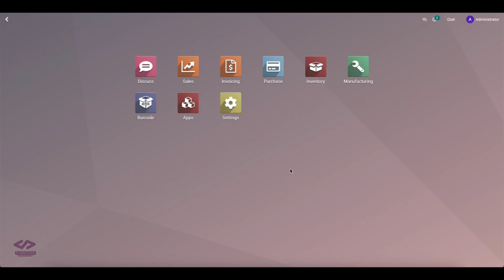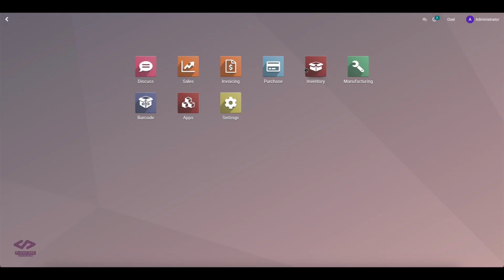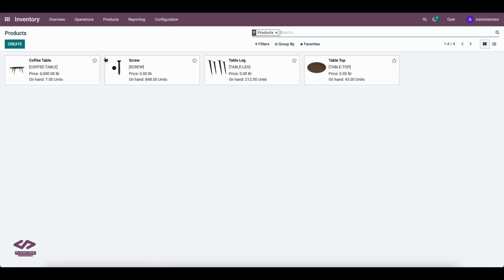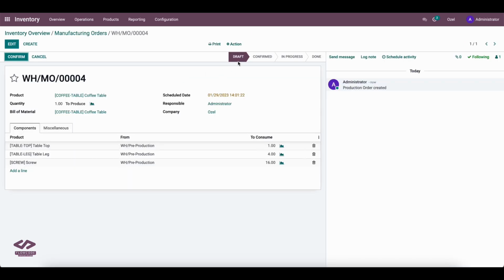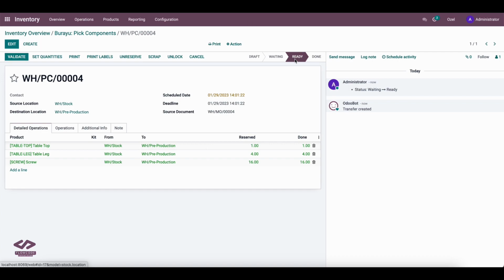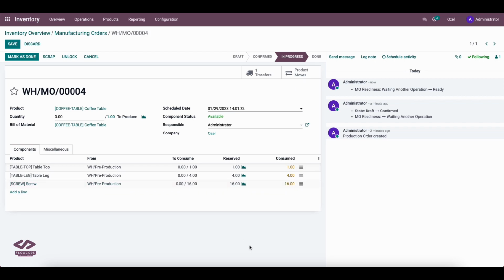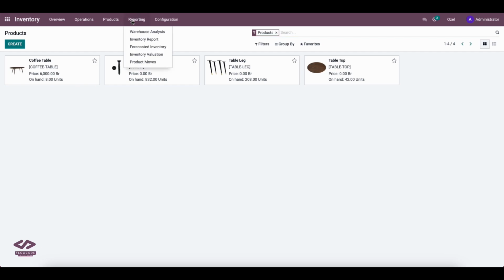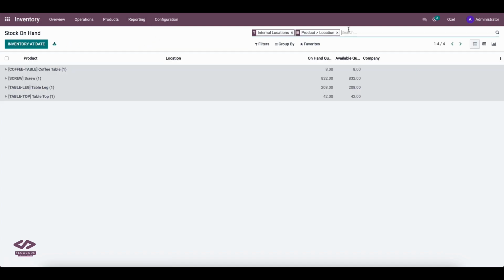Manufacturing Basics | MRP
In this video we will see how we handle our will of materials and how we create a manufacturing order without using work center processes like assembly, ...etc.
All the processes shown here are made as simple as possible, by assuming all raw materials are available.